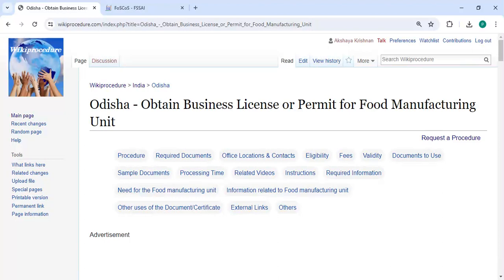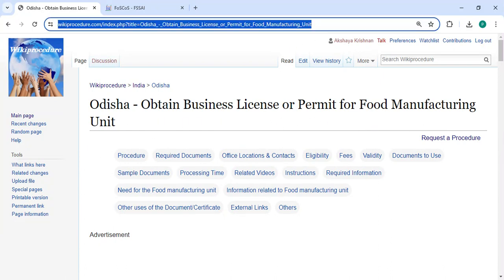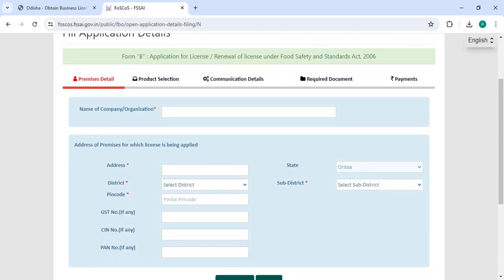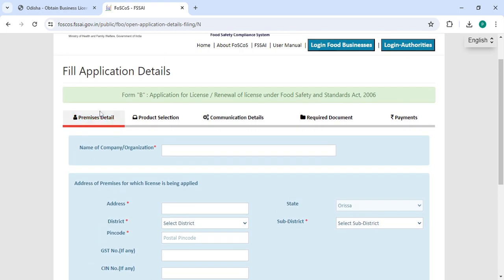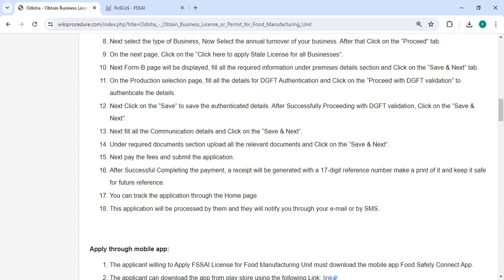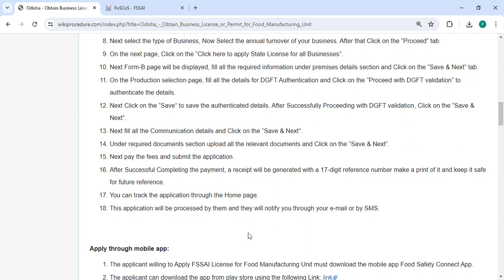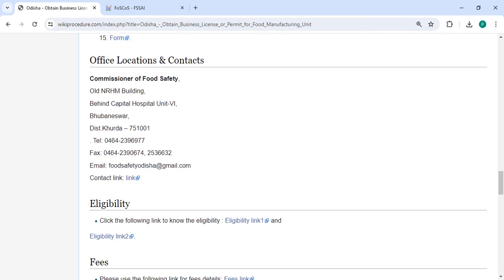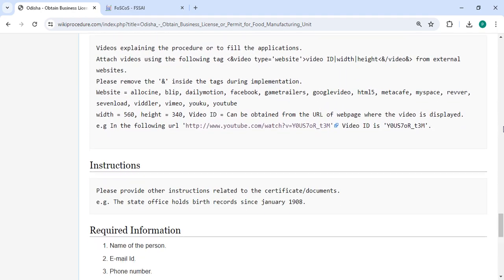Odisha - Obtain Business License or Permit for Food Manufacturing Unit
This video provides you information related to Obtain Business License or Permit for Food Manufacturing Unit in Odisha.